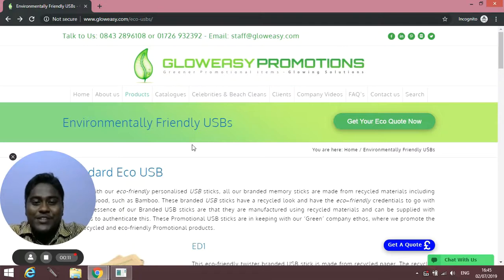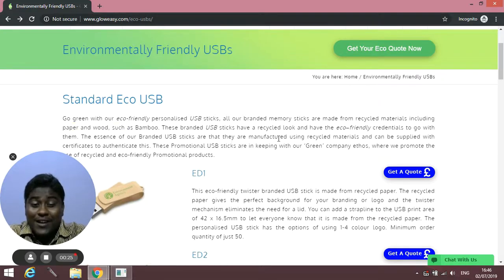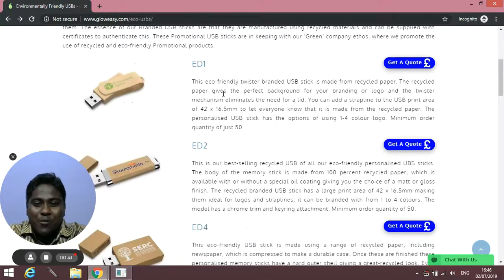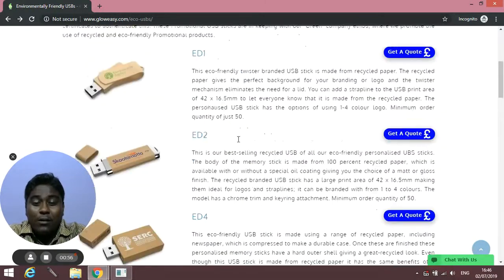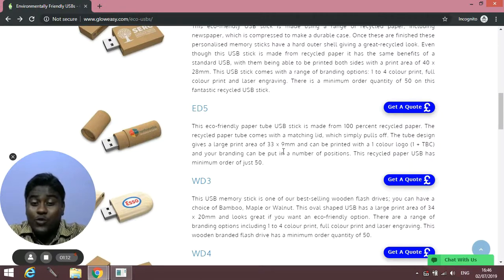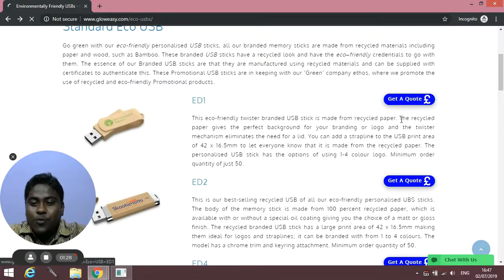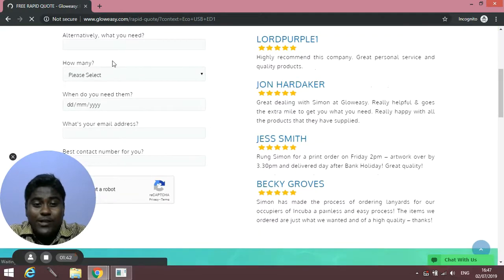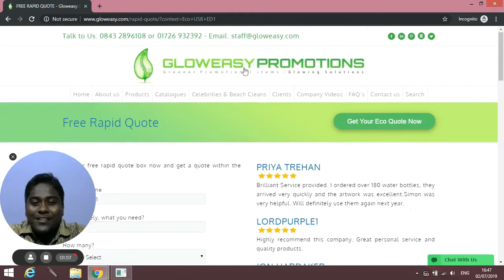Our Branded Eco USBs Page | Gloweasy Promotions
Sales Manager Brendan showing you some of our most popular Eco USB's or Environmentally Friendly USB's on our website that we brand with your logo.